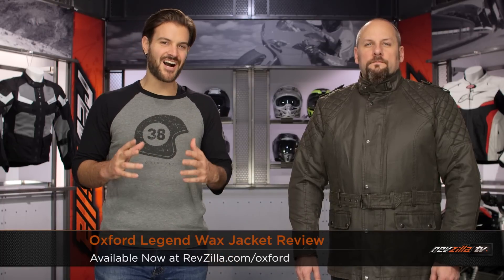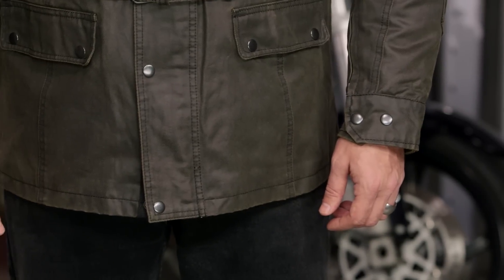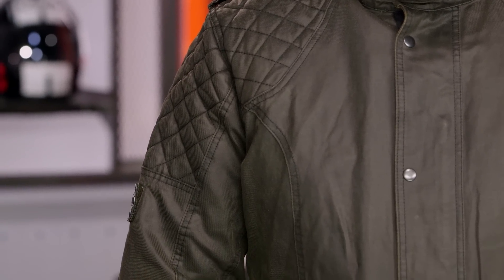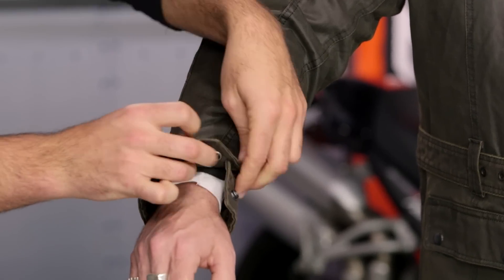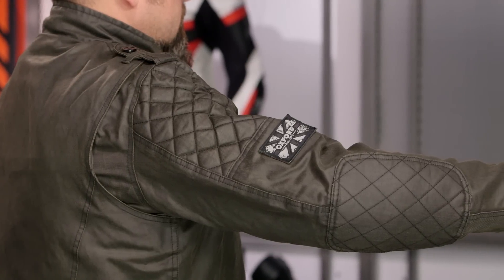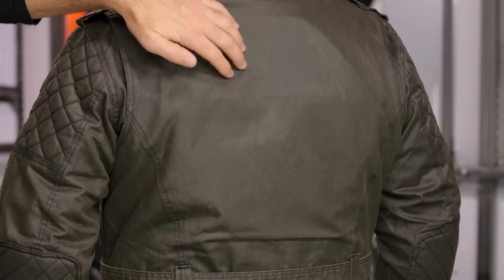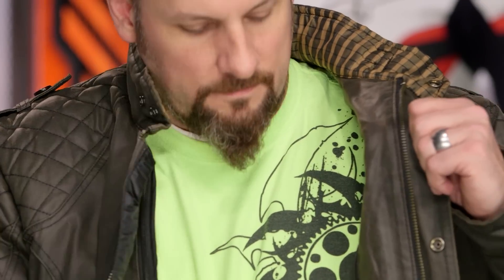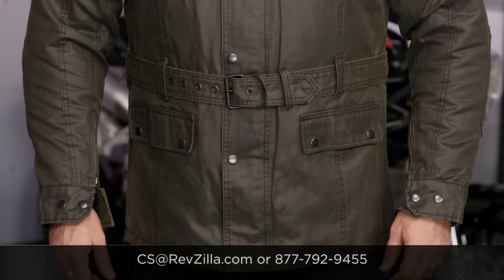Oxford Legend Wax Jacket Review at RevZilla.com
Oxford Legend Wax Jacket Review

The Oxford Legend Wax Jacket is a classically designed motorcycle jacket that is timeless in its styling and durable in its construction. Pulling from the vintage look and feel that came from the 50’s and 60’s, the Legend is a jacket that speaks to the heart of English motorcycling and the aesthetics that have remained popular to this day. From the Waxed Cotton / Polyester outer shell, to the micro-mesh lining, ample pocket space, quilted thermal liner, and ability to take a CE back protector (sold separately), the Oxford Legend Wax Jacket is a great choice for the rider who wants to bring throwback swagger to the 21st Century.